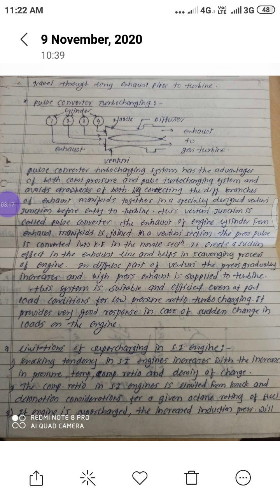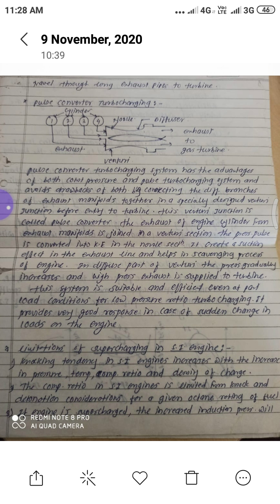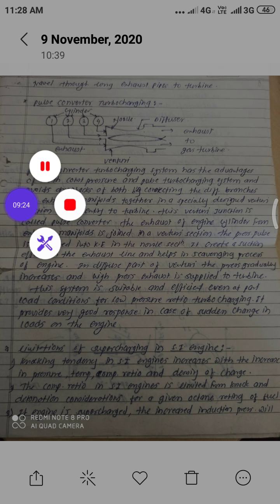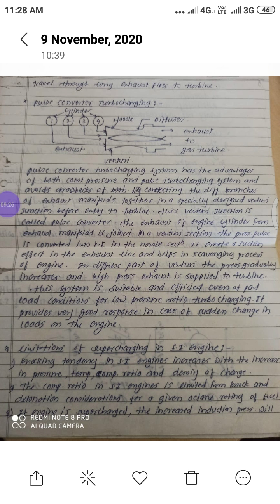Pulse converter turbocharger